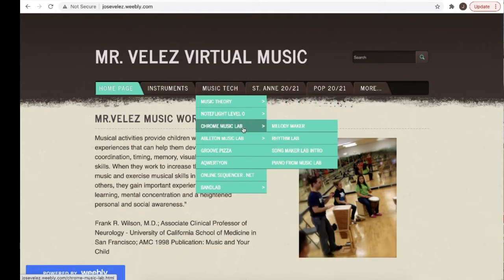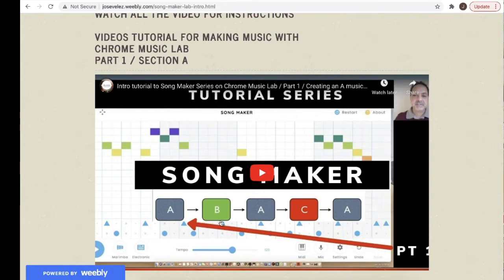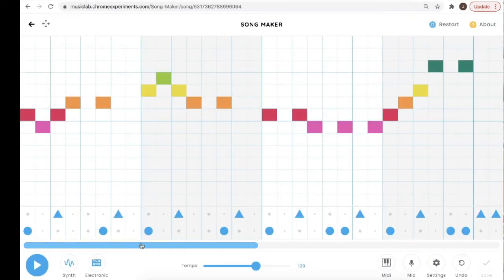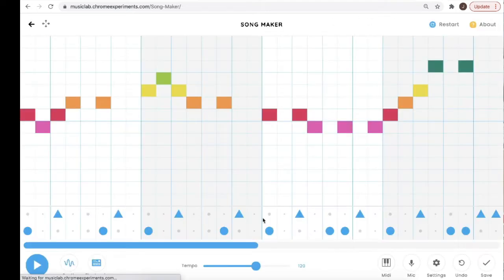Song Maker series / Part 3 A and B section together with 4 bars each parts / Mr Velez Virtual Music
Mr. Velez

I will be using web base programs like Chrome music Lab (Song Maker , Bandlap, Noteflight , Music theory . net to Programing melodies & rhythms with some froms like Rondo A B A C A a much more ... Check out my free webstibe with all the link and lessons